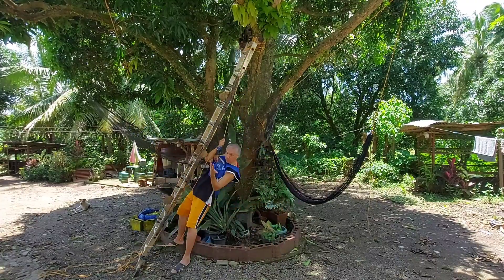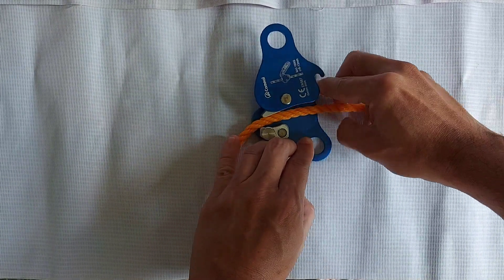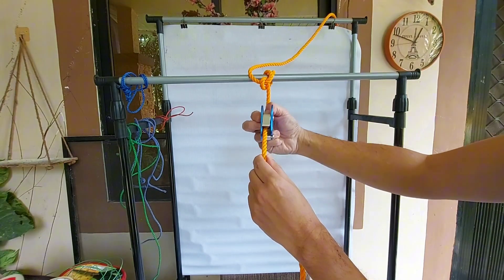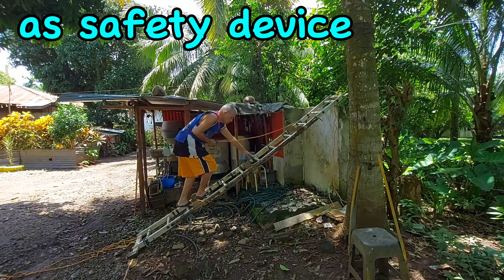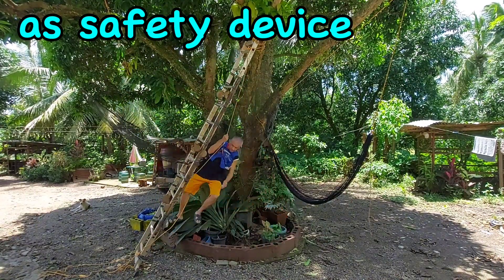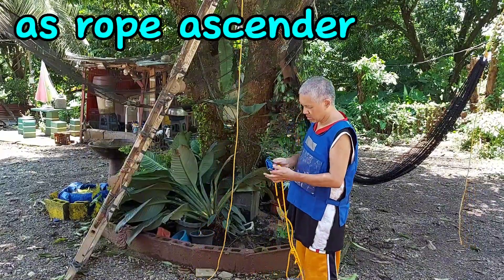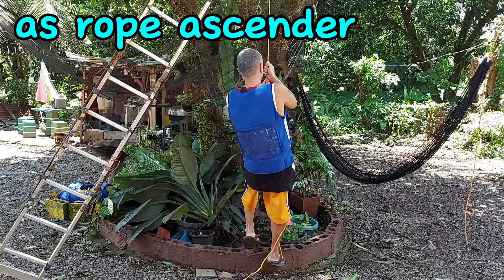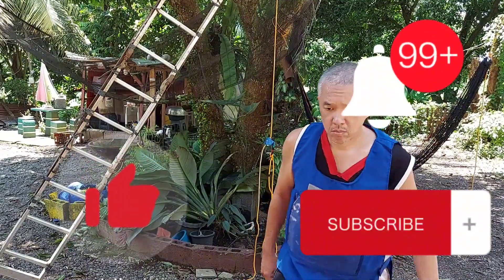Rope Grab. All you need to know.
A rope grab device is a rope check valve that allows the device to slide in an upward direction but locks the rope when a downward motion is detected. For this functionality, the rope grab is a recognized safety device, also called a fall arrester.

It can also be used as a device to climb ropes. For this functionality, it is also called a rope ascender.

Used by tree arborist, mountaineers, rock climbers, linemen, and high rise workers.